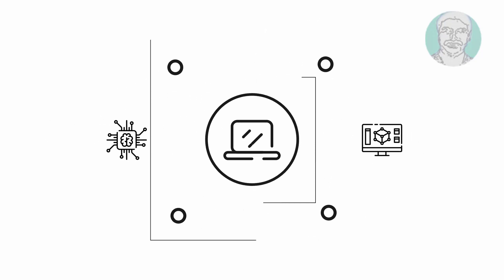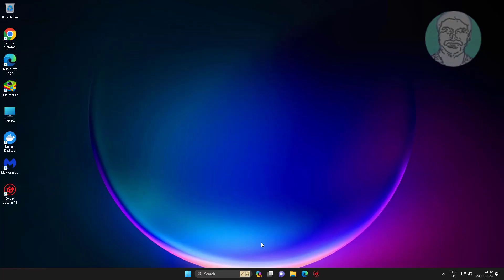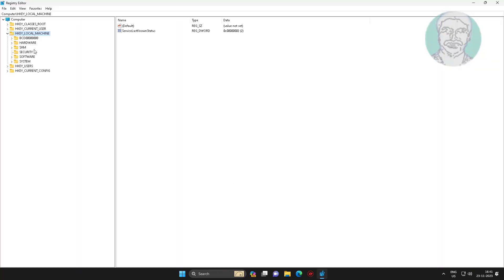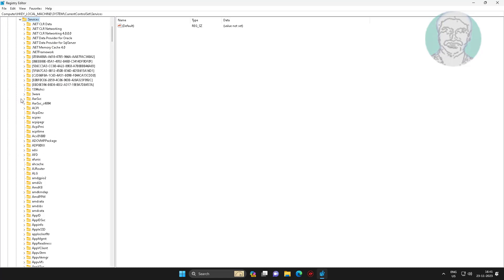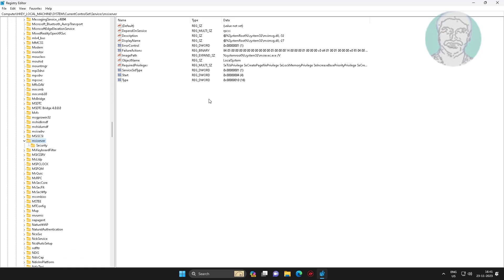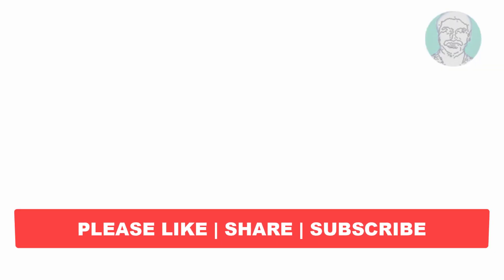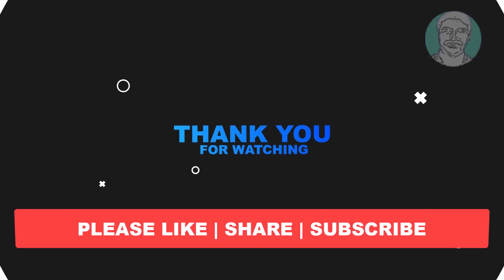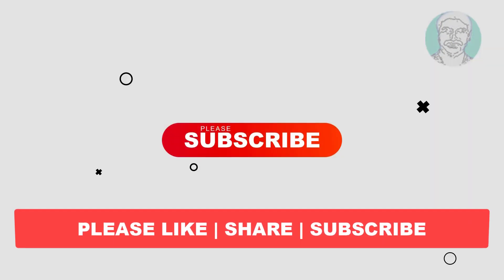Fix Windows 11 Startup type Greyed Out For Services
This Tutorial Helps to Fix Windows 11 Startup type Greyed Out For Services

00:00 Intro
00:10 Open Services
00:23 Find Service Name
00:43 Open Registry Editor
01:22 Change Start DWord
02:16 Closing